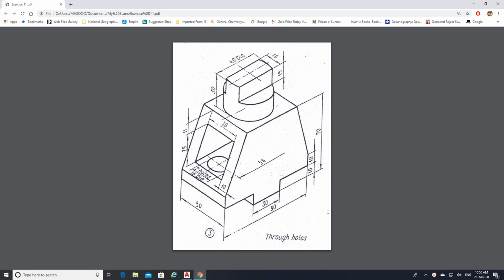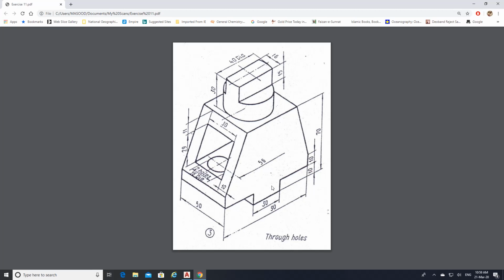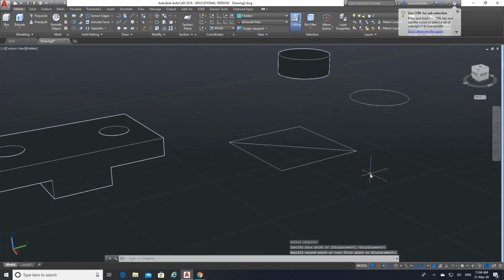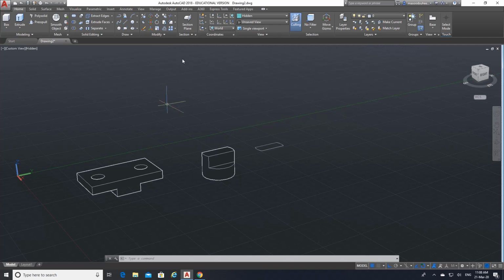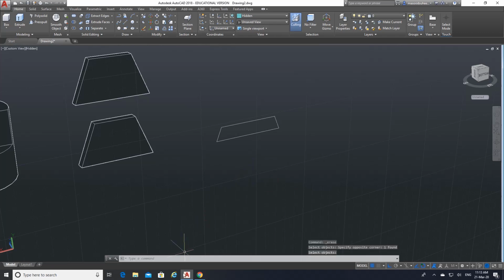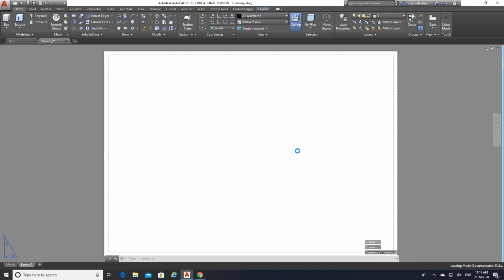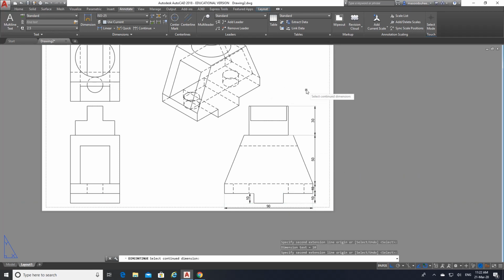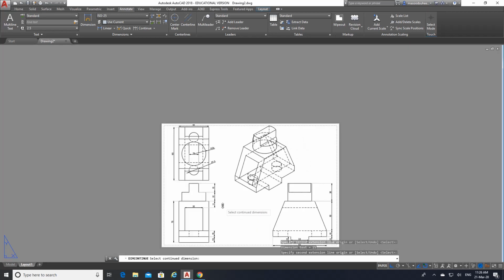Exercise 11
Computer aided drafting, Drawing